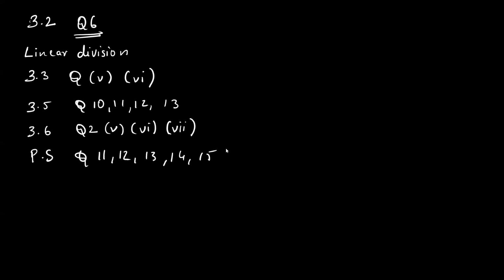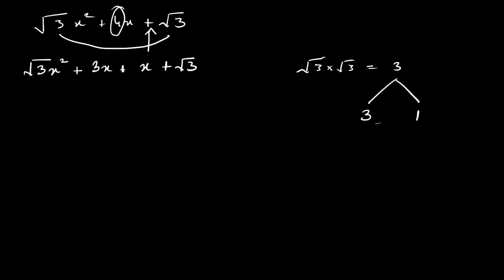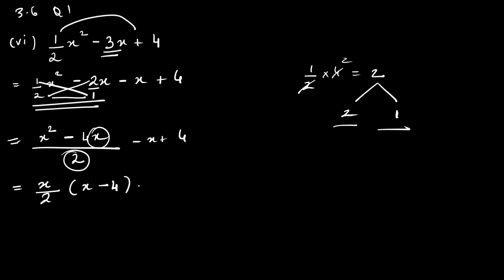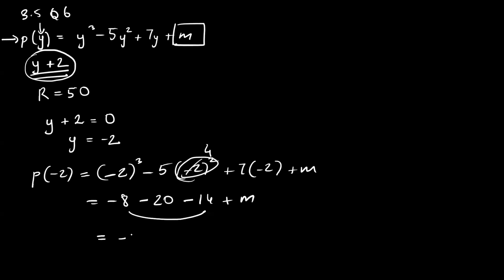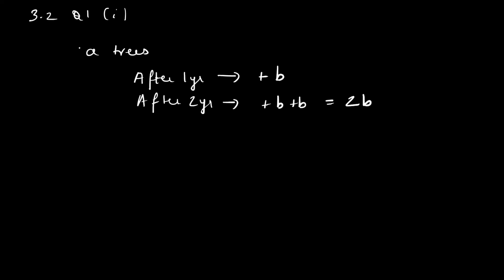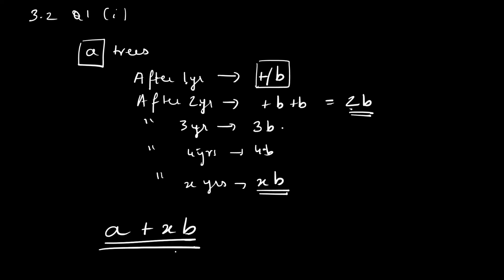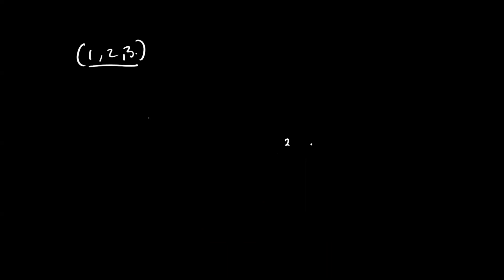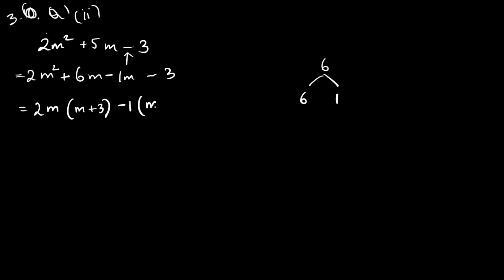9th std algebra revision(29/9/2020)